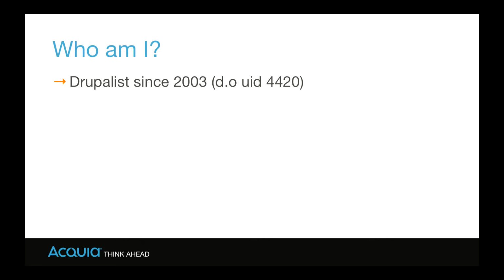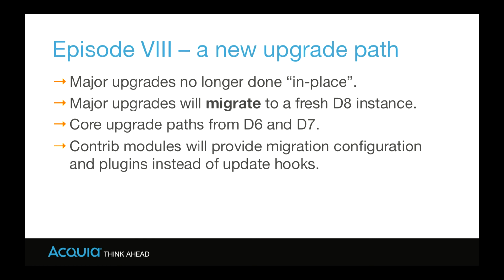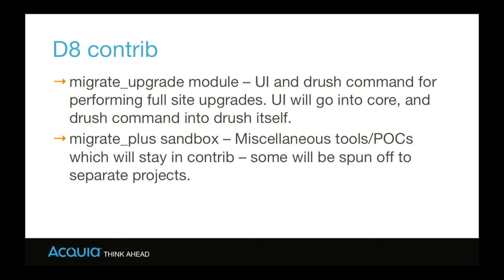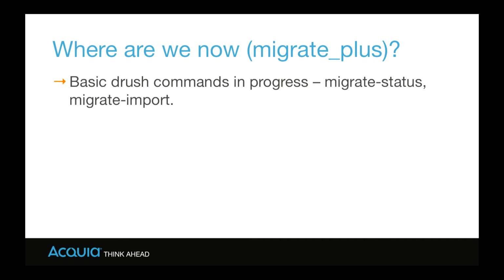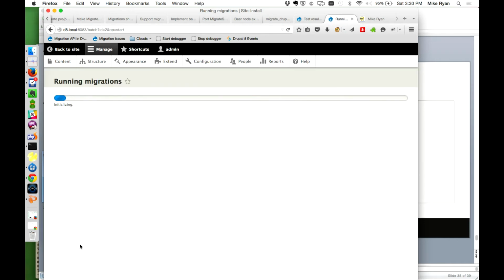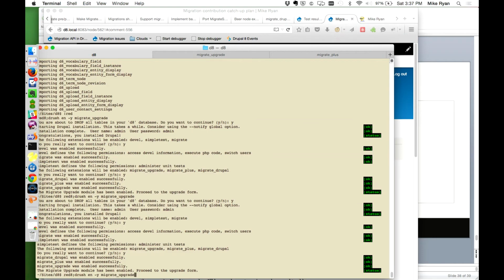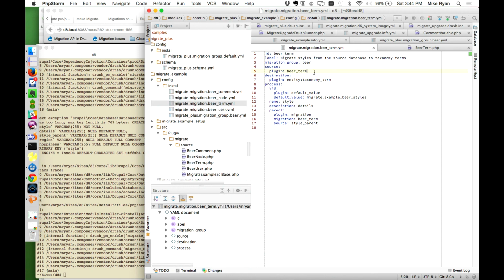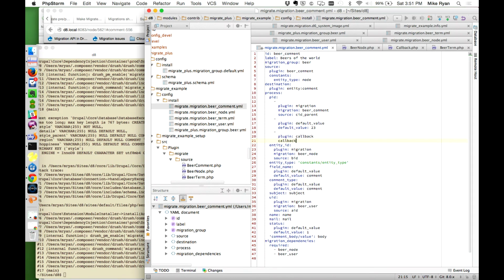Status of Migrate in 8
Mike Ryan

Migration comes to Drupal core in D8! Learn what it's all about, and how it's proceeding.